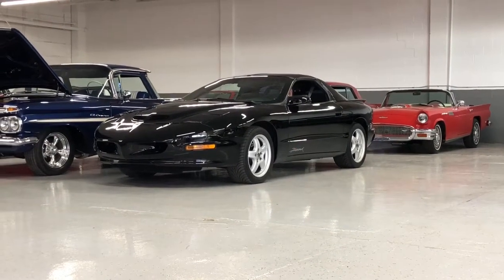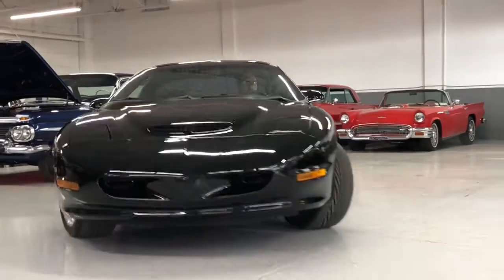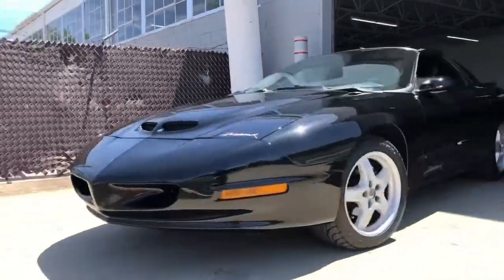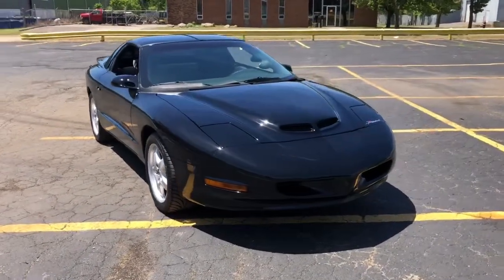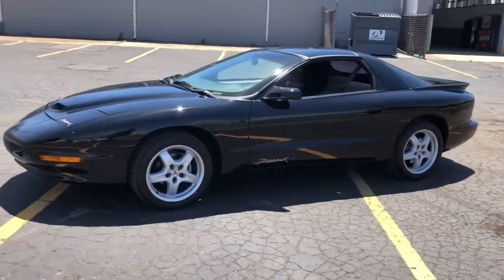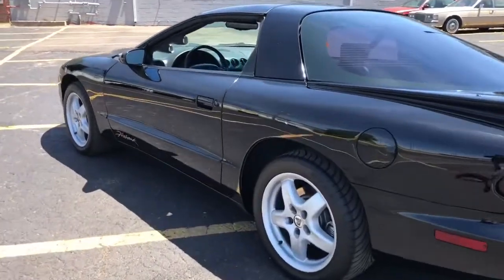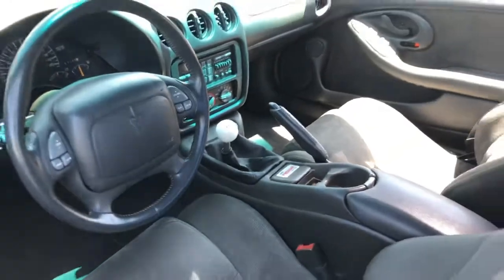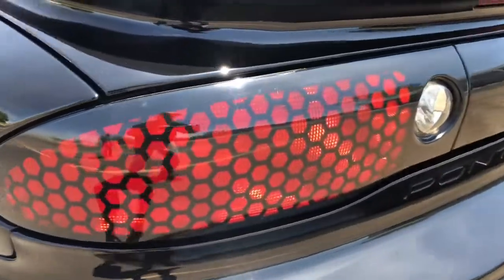1995 Pontiac Firehawk